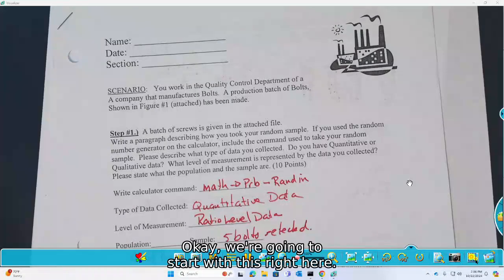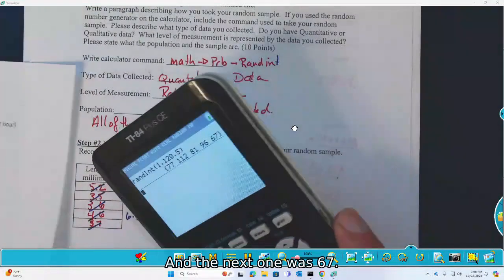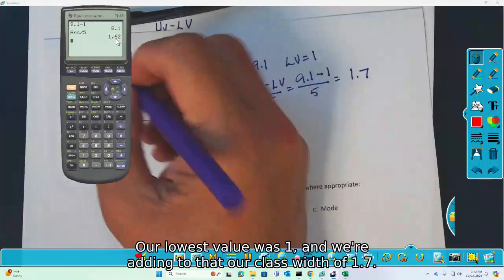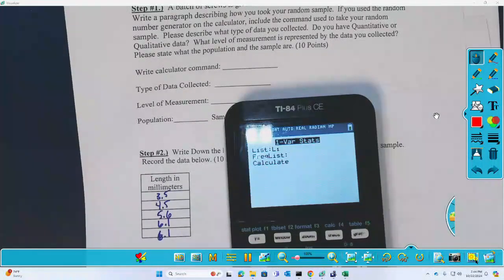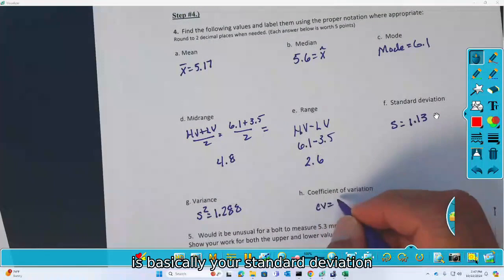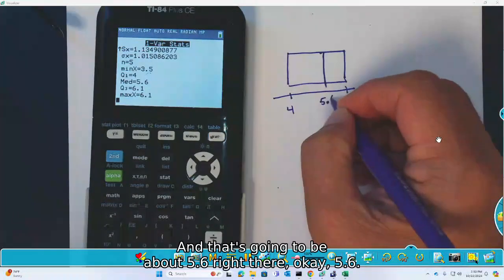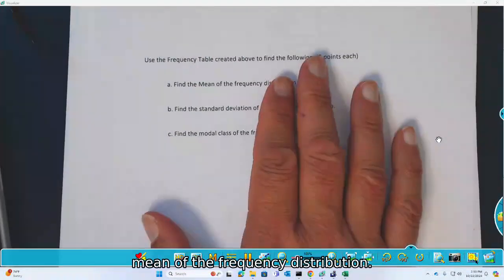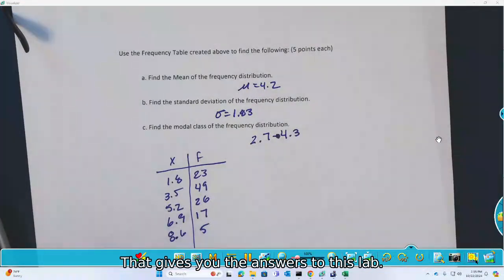Lab 1 Bolt activity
This video describes how to complete our 1st Lab.